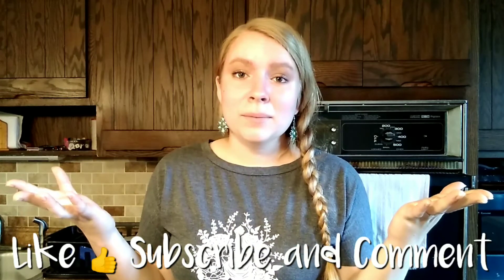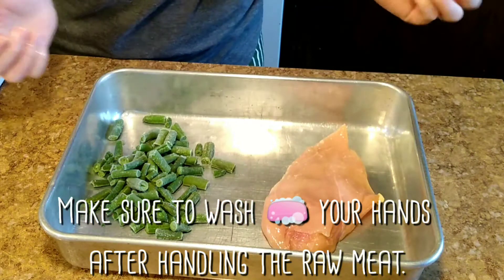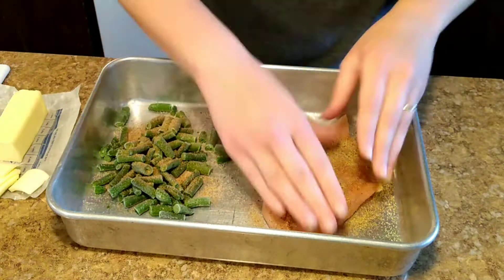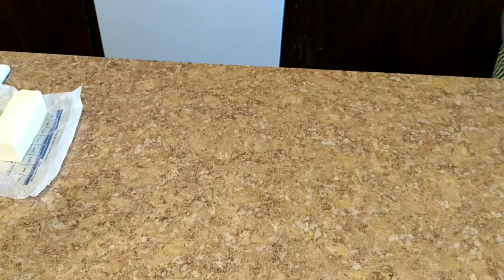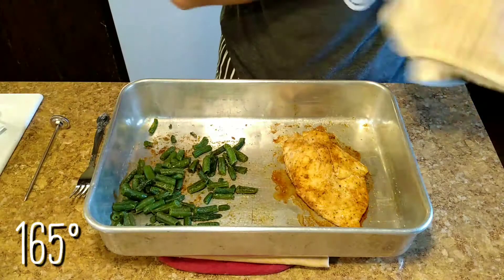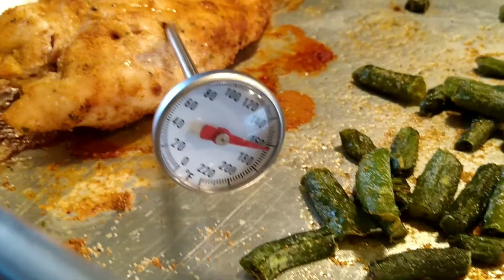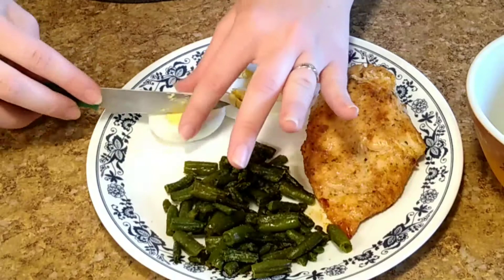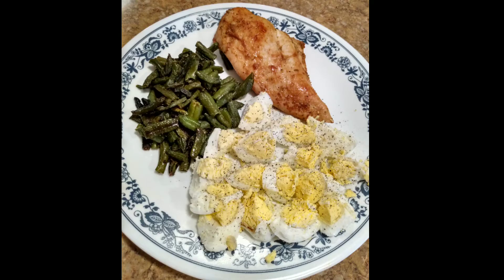Delicious and Easy Keto Meal!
Here is the link to the video of how I made the rub to put on the chicken and green beans. 👇